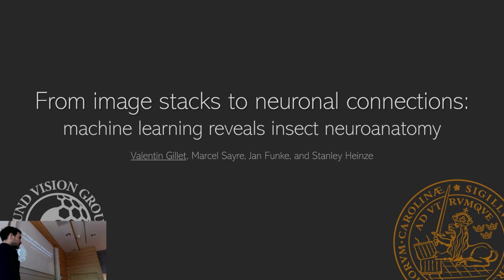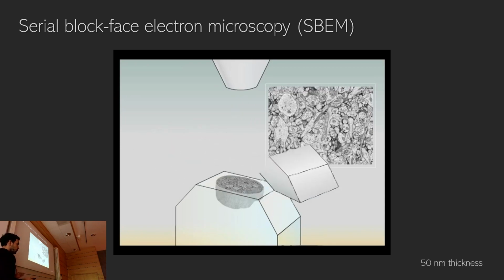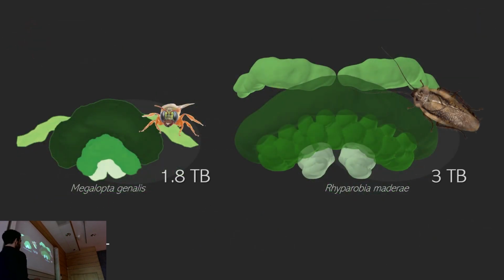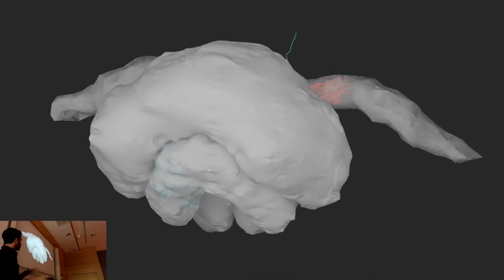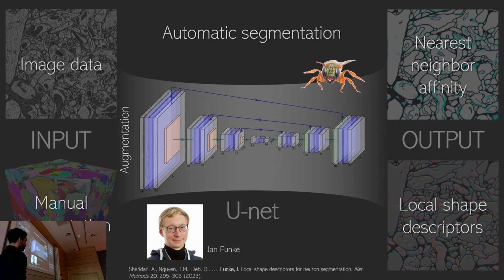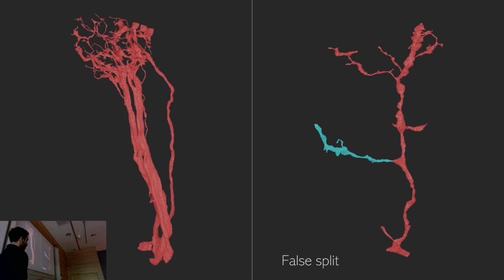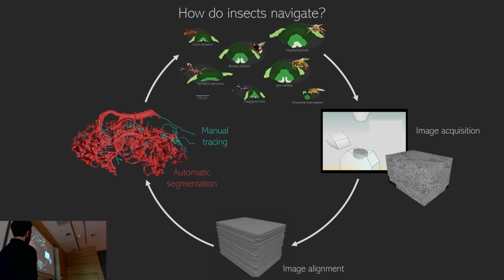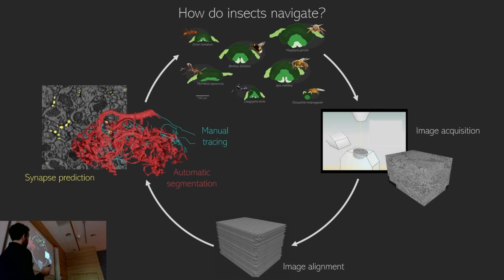CV Forum Lund 2023 - Day4 11:00 - Valentin Gillet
Valentin Gillet - From image stacks to neuronal connections: machine
learning reveals insect neuroanatomy

Modern imaging methods in neurobiology produce a vast amount of data which is increasingly difficult to exploit efficiently. This challenge can in part be solved by computer vision and notably by using trained artificial neural networks.
We study the central complex, a region of the insect brain involved in navigational decision-making, using high throughput block-face electron microscopy. This method produces image stacks revealing neuron ultrastructures of a brain sample in 3 dimensions. It allows us to extract the connections and topology of circuits of the central complex. Each scan produces between 1 and 5TB of image data per species, with a dozen samples acquired to date and more to come, posing a challenge to process efficiently.
Raw images initially consist in a mosaic of misaligned tiles, and thus require to be aligned and stitched to reconstruct a consistent and complete field of view. We use an ImageJ plugin called TrakEM2 to match overlapping features, and to produce the best alignment with an elastic transformation algorithm.
We then extract neuron morphology from the processed image data using machine learning. A convolutional neural network was trained using ground truth segmentation identifying individual neurons and mitochondria. The trained model can reliably identify structures of interest in parts of the dataset so far unseen. The same model can be used to segment image data from different insect species and brain regions, acquired with different imaging parameters.
This automated pipeline exploits computer vision to process a high quantity of data and segment neurons from brain volumetric image stacks. Soon, we will complete it with a synapse detection algorithm. Generalizing its use to multiple species will uncover the circuitry underlying navigational skills in insects, and its evolution.